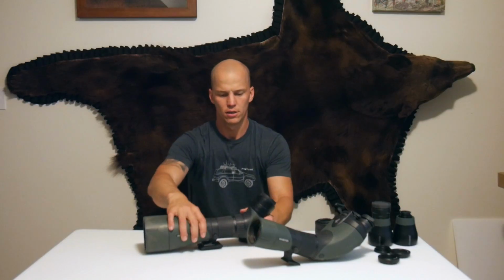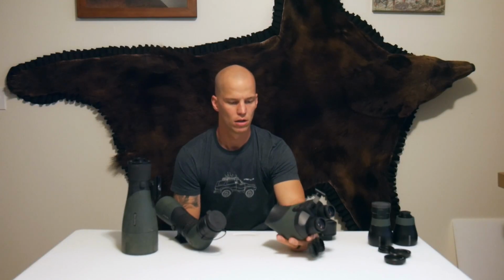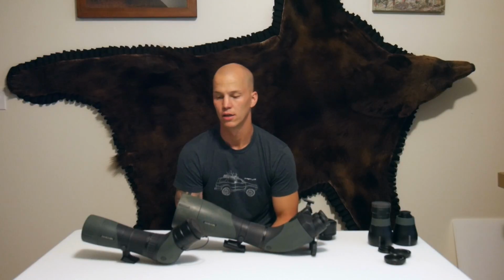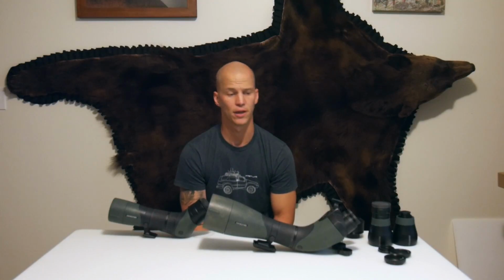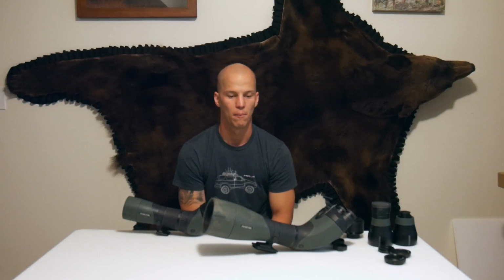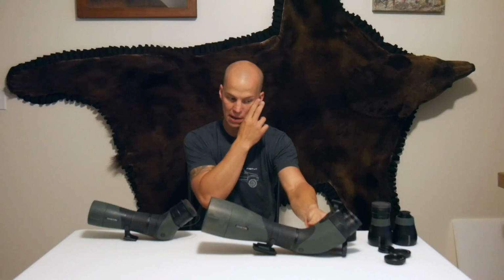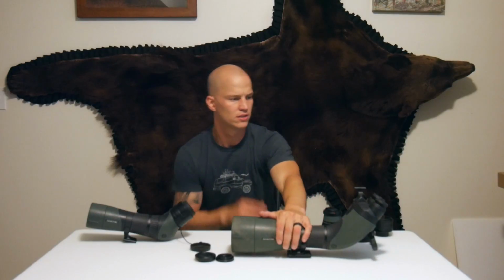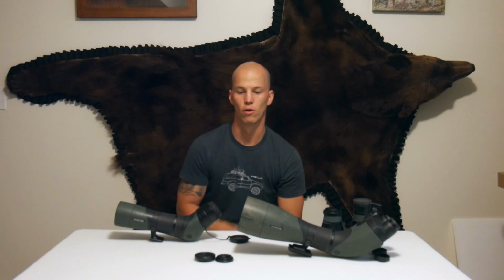Swarovski ATX vs BTX spotting scope comparison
Corey points out the pros and cons of the Swarovski ATX vs BTX modular system. He goes over the whole system including the TLS APO adapter for DSLR cameras and the 1.7x magnifier.